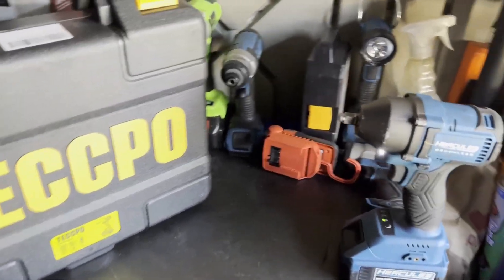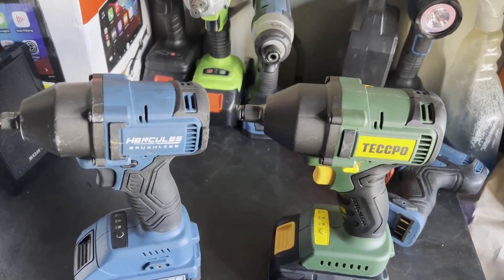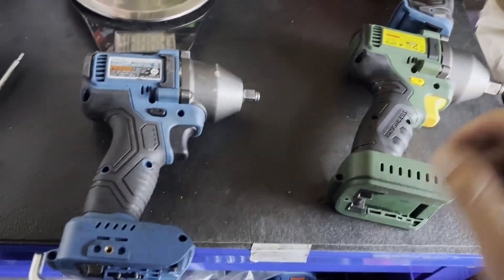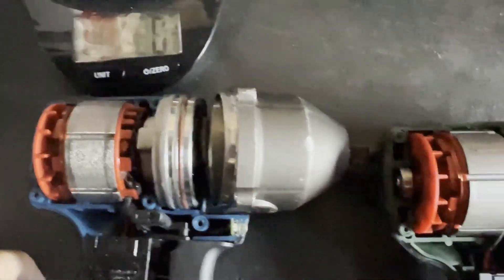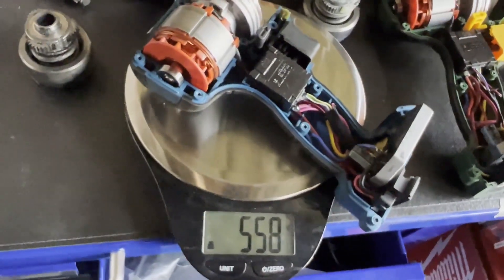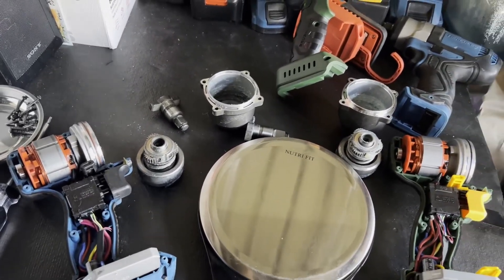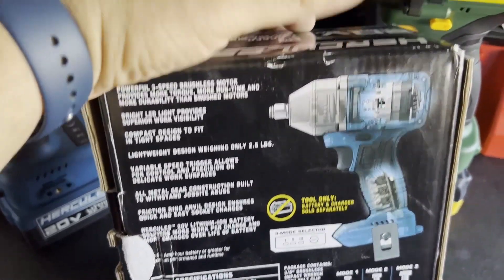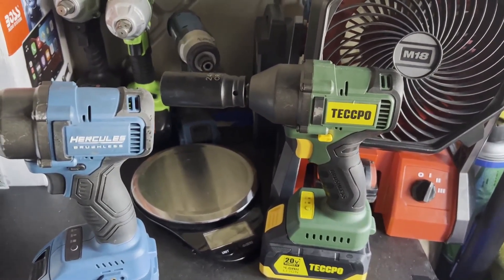Hercules Impact Wrench Chinese Clone? Did Harbor Freight Lie!?? Torque Test and Dissasembly!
Found a hercules Impact wrench clone

Product Link Code